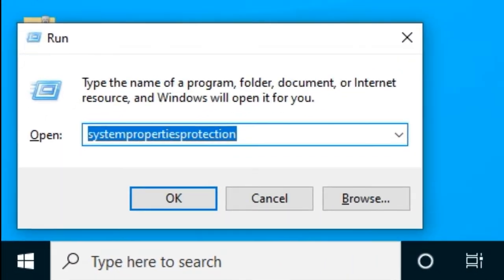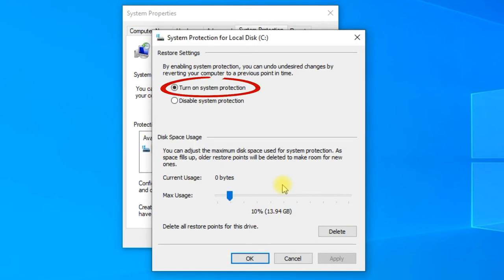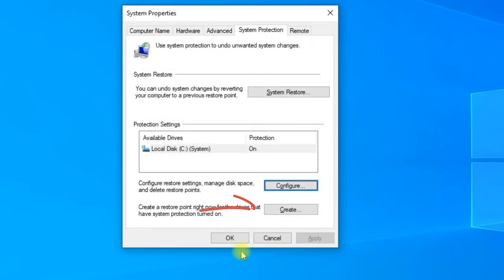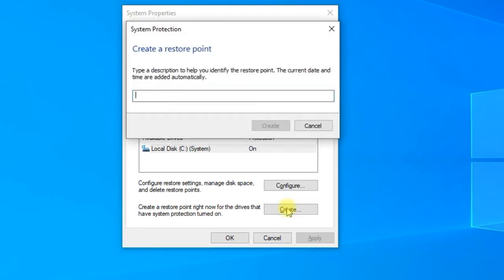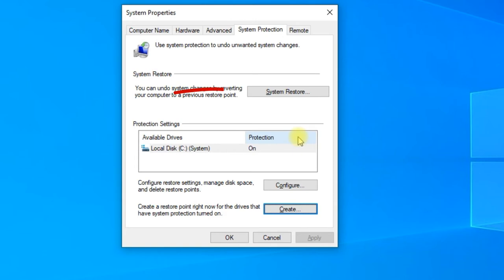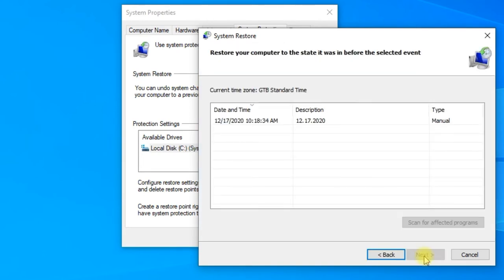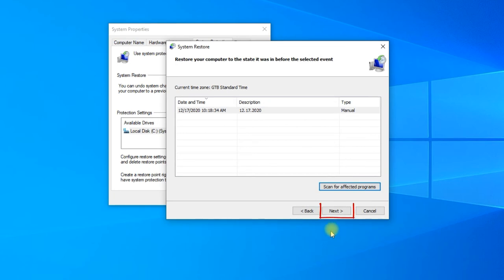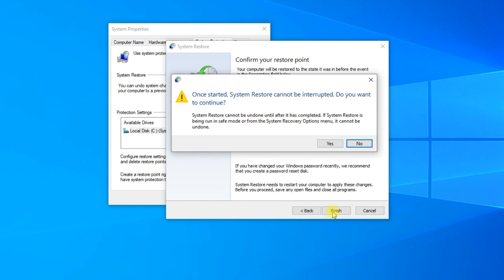How to Create and Use a Restore Point in Windows (Step-by-Step Guide)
Protect your computer from unexpected errors and system issues! 🖥️ Learn how to create a restore point and use it to restore your computer in case of Windows corruption or other problems. This step-by-step tutorial will guide you through setting up and using restore points to safeguard your system. Watch now and be prepared for any situation!